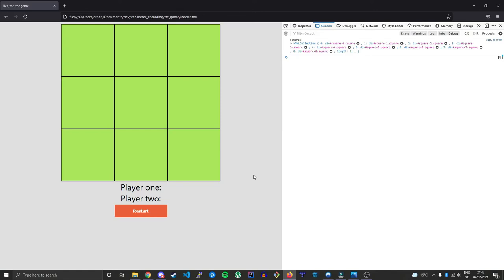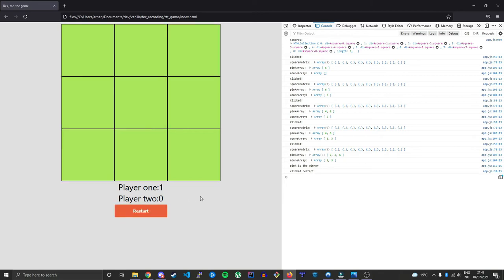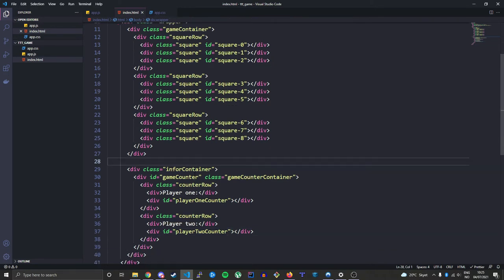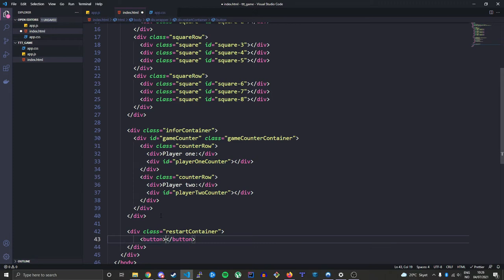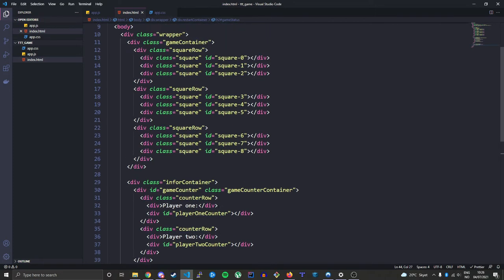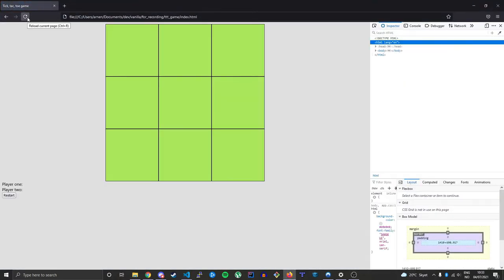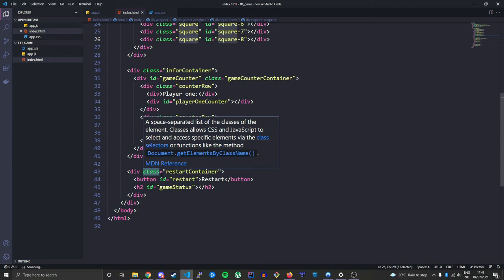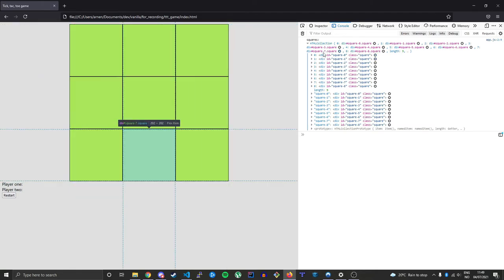Simple Javascript tutorial For beginners - Tic Tac Toe - Full project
Excellent project for beginners who want to learn how to make a Tic Tac Toe game with Javascript.
With a simple Tic Tac Toe Game in vanilla Javascript with HTML and CSS - you can't go wrong.

No overly complicated logic. No overly flashy styling. Just making it work with simple to follow logic.

This project is very good for people who wants to understand the fundamentals of Javascript, HTML and CSS where we will be working with arrays, if-statements and conditional styling among many other cool things.
We will focus on the Javascript for the most part, but add some styling to make it look all right and responsive.

Note that instead of circles and crosses, we'll be using colors for each player, but the game logic itself is exactly the same as any other tic tac toe game.
Also, we will add a counter and a restart button.

How to get the code without using the terminal:
1. Go to the Github link
2. Click on the green Code-button
3. Click Download ZIP
4. Extract and open the folder in your proffered code editor (I'm using visual studio code)
5. To see the game in action, just open the index.html file in you browser

Timecodes
0:00​ - Intro
1:10 - html
10:18 - first css
15:05 - js variables
16:40 - connect js to html
24:20 - click event
27:00 - handling turns
33:49 - preventing double click squares
36:35 - win logic
44:55 - check for win
54:10 - counter and game complete
1:00:40 - restart
1:06:25 - discovering bug
1:11:30 - styling
1:22:20 - making it responsive
1:24:18 - complete app